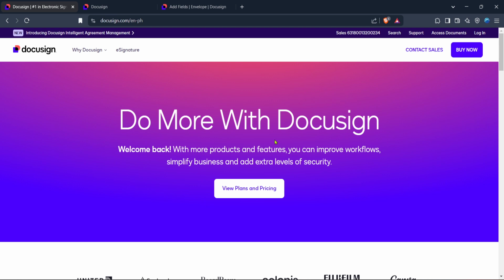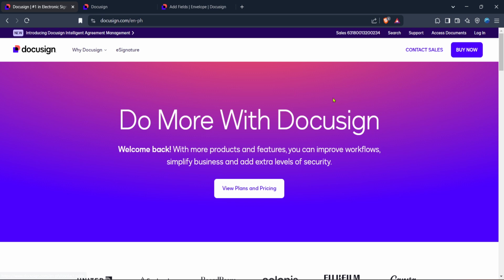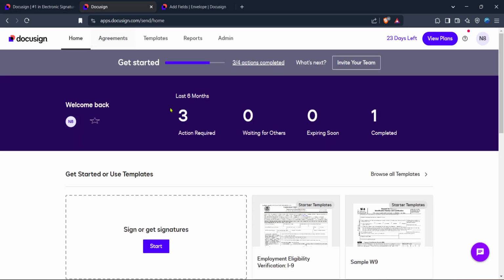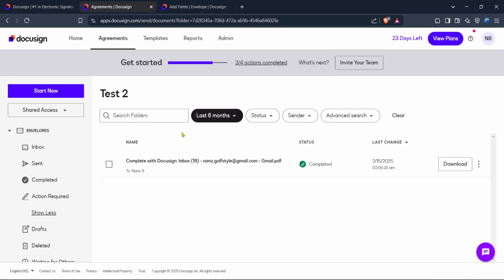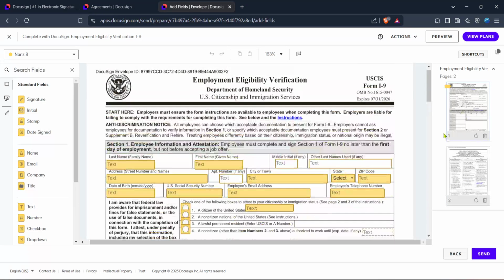How to Tag Multiple Pages in Docusign (Full 2025 Guide)